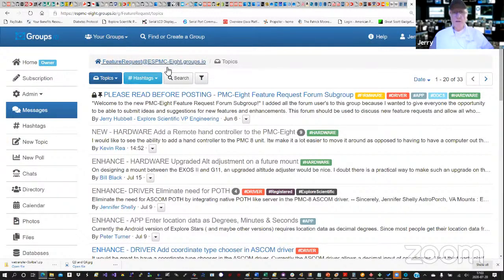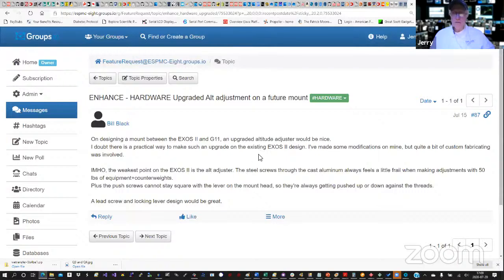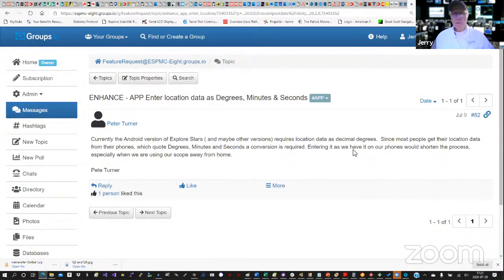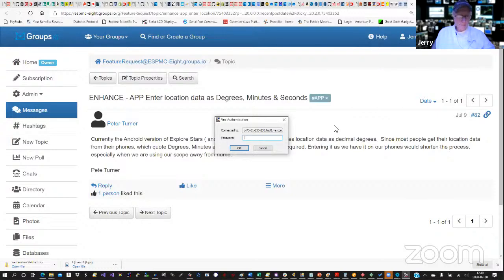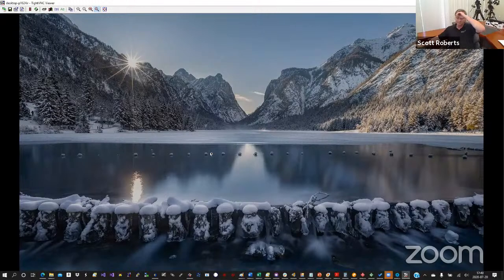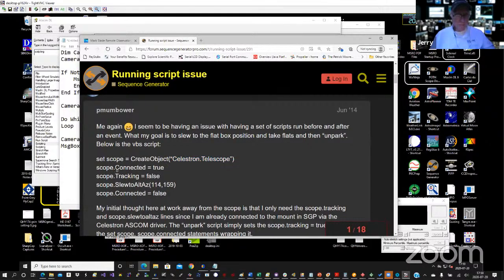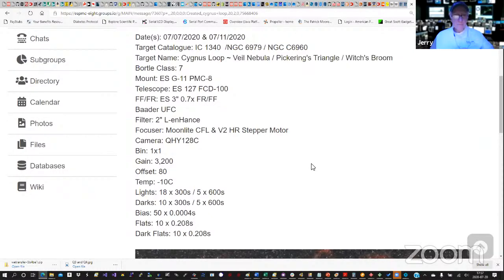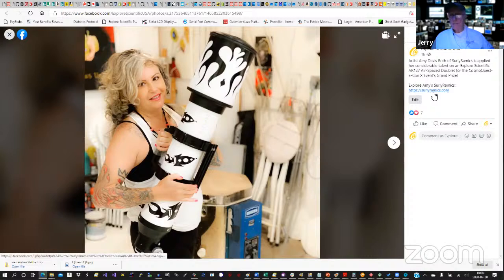OpenGOTO Community Live: Monday July 20th, 2020 - Episode 32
Welcome to the Open GOTO Community Live! Thank you for joining us.

Topics:
*New Feature Requests
*Longitude and Latitude Formats
*EXOS2 Adjustments for Altitude
*Using Automation Scripts with the PMC-Eight